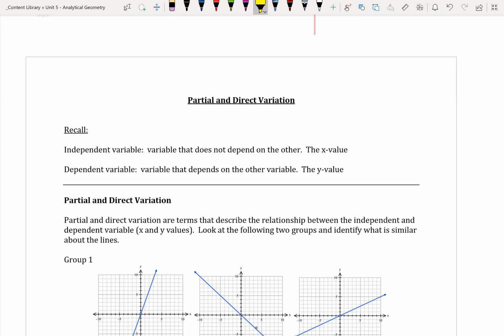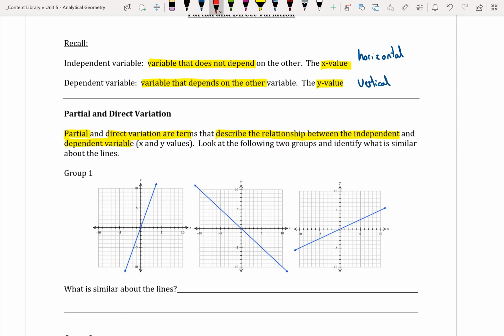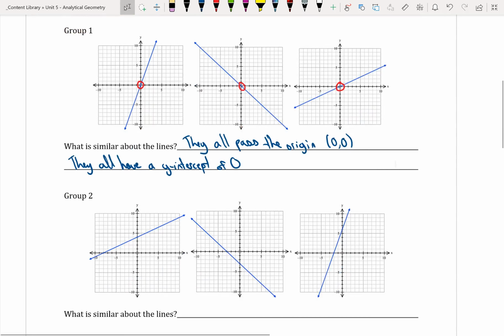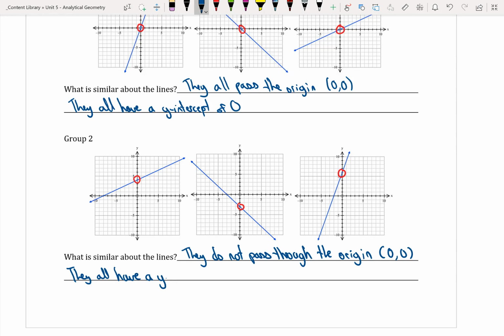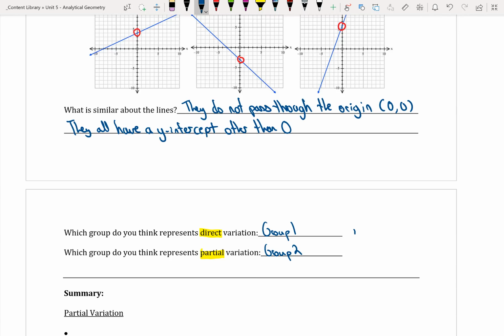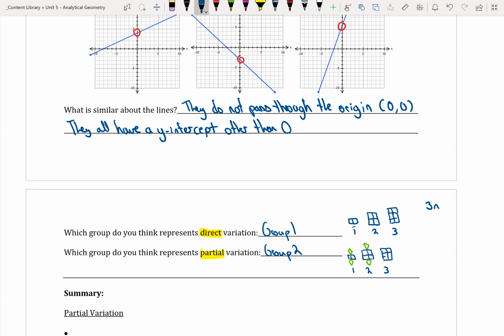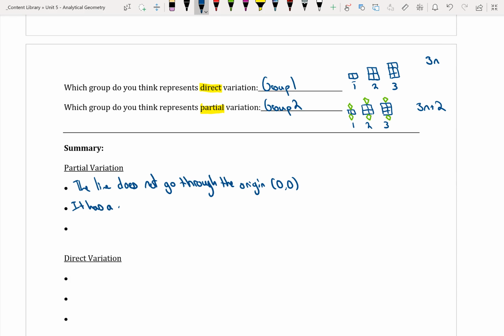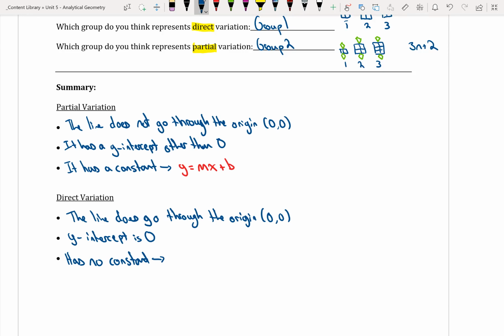6.10 Partial and Direct Variation